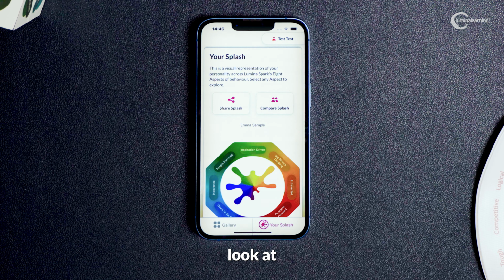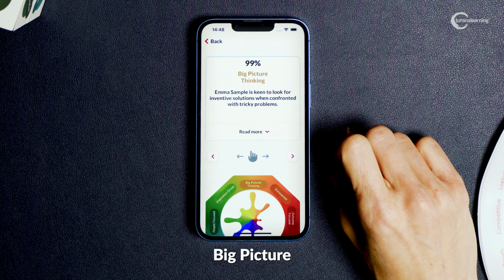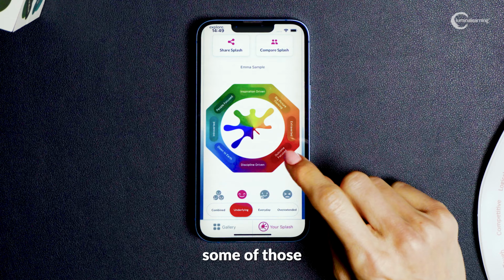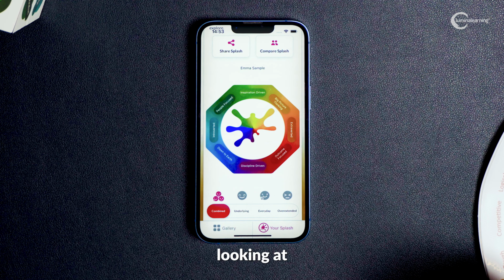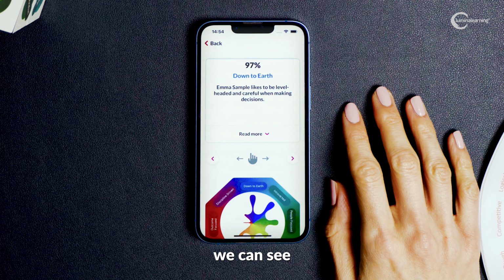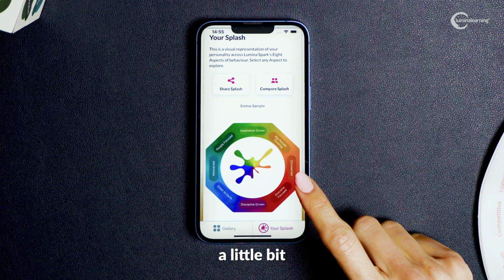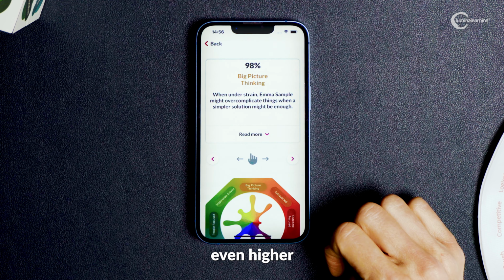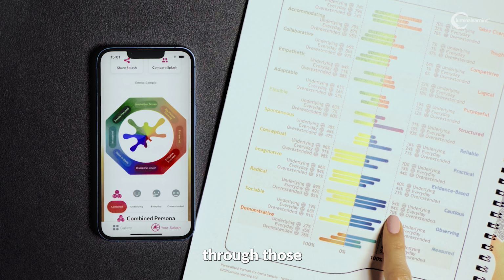How to use the View Your Splash feature - Lumina Splash app tutorial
Loved by more than 1 million people globally, the Lumina Splash app helps bring out the best in teams and leaders' performance with highly engaging learning experiences.

This tutorial takes you through how to use the View Your Splash feature in different contexts to build the habit of self-reflection for ongoing development in the workplace.

Discover practical ways to bring learning back into the workplace with View Your Splash:

Qualified with us?